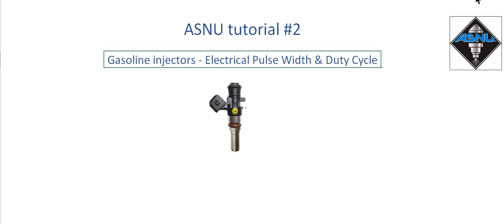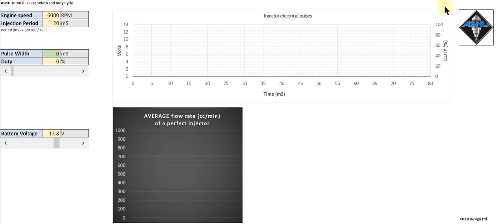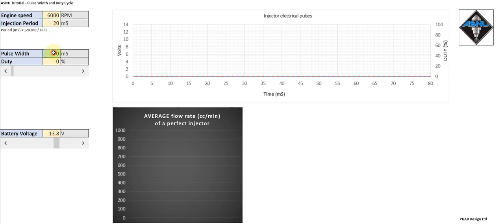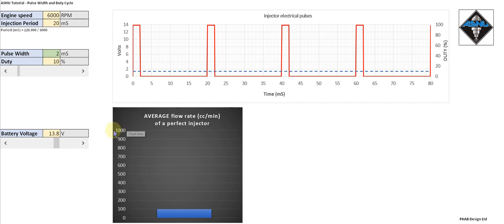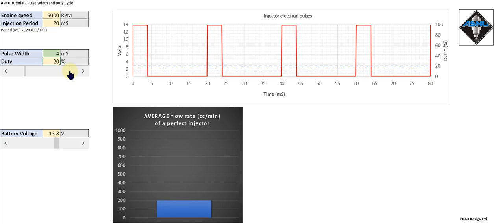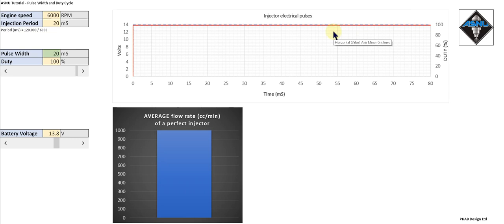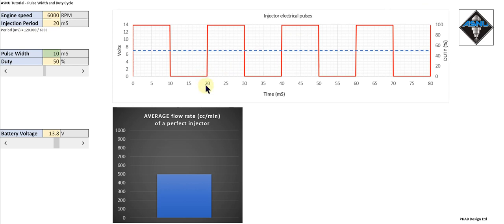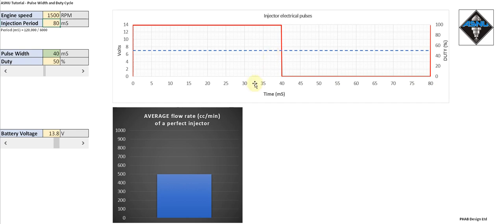Gasoline Injector Tutorial Part 2 - Electrical Pulse Width & Duty Cycle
In this video Aaron gives a technical insight into understanding the basics of Gasoline Fuel Injection with a particular look into the Electrical Pulse Width & Duty Cycle.